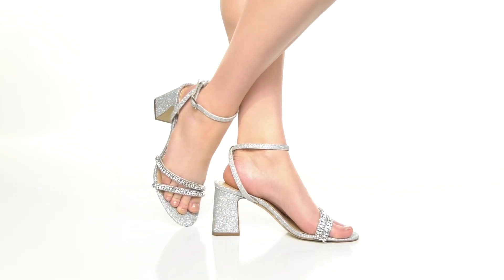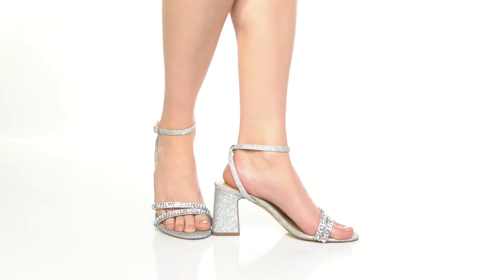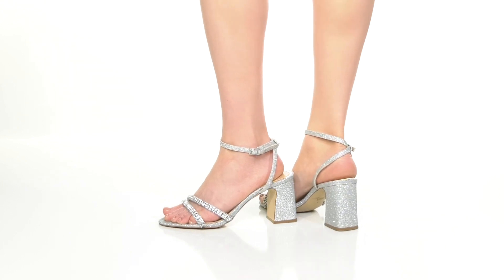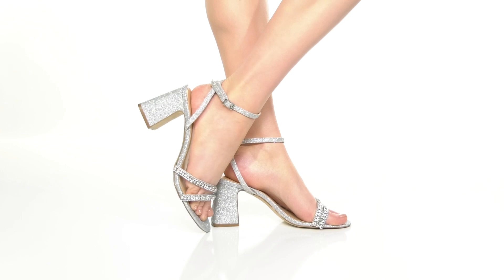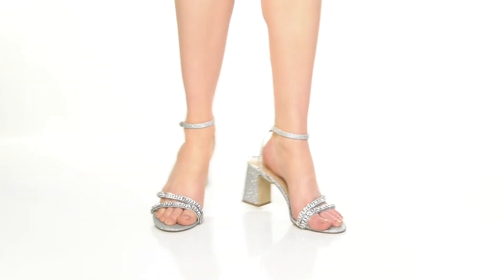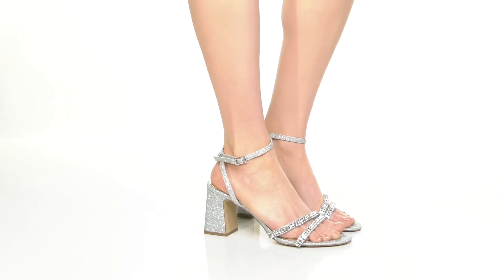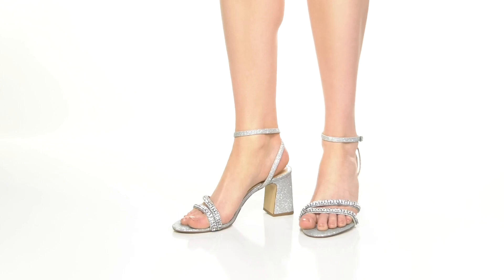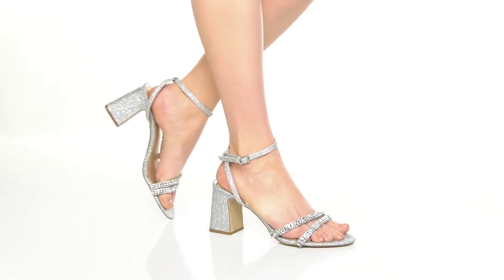Jewel Badgley Mischka Rosa SKU: 9839717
Slay like a fashion icon by completing your party look wearing the Jewel Badgley Mischka® Rosa Heeled Sandals.
Crystal embellishments on the straps.
Open toes and block heels.
Man-made outsole with added traction.
Imported.